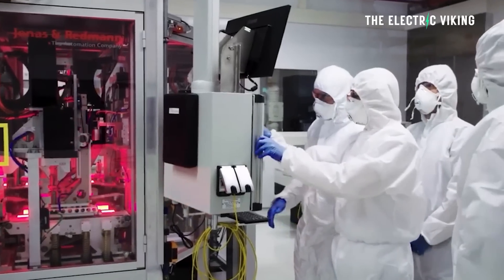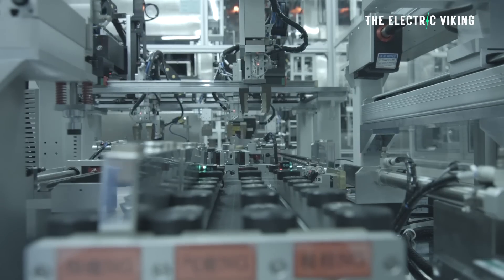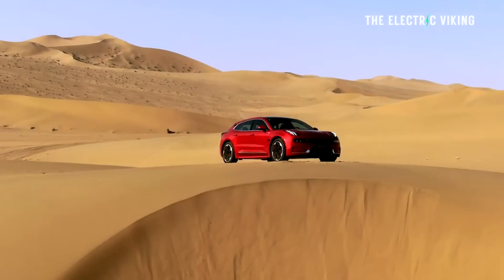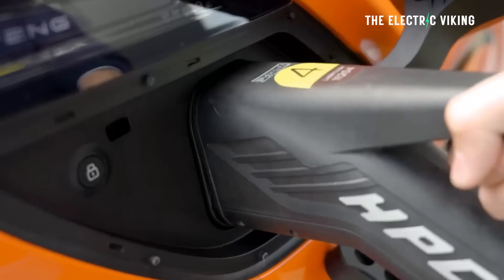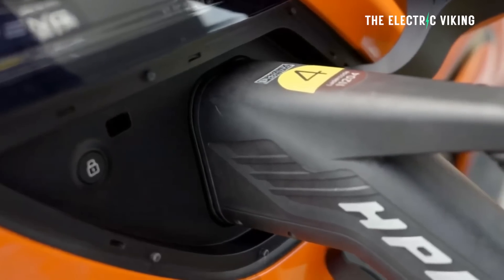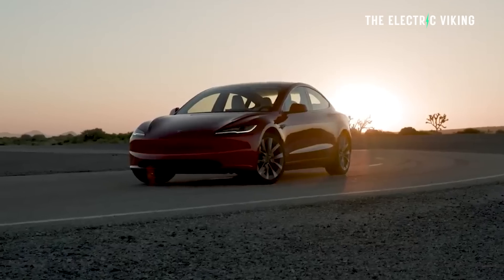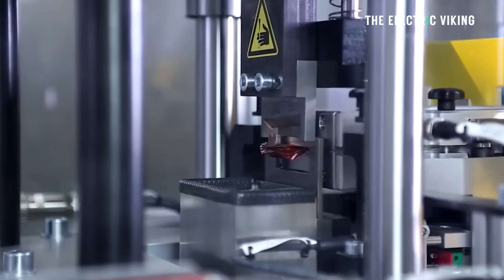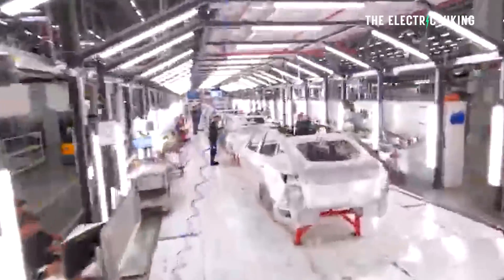NEW lithium sulphur battery made in Australia doubles energy density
The NEW Cadillac Vistiq 7 seat EV is way better than I thought it would be